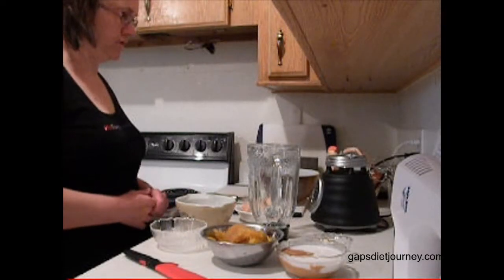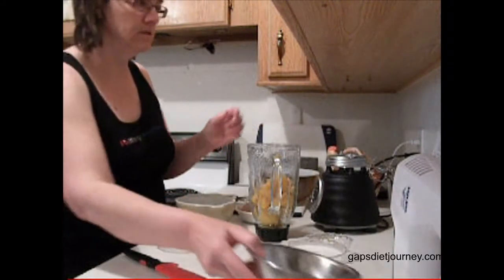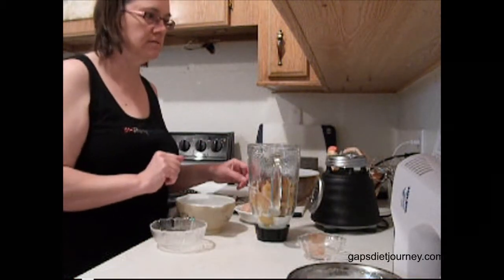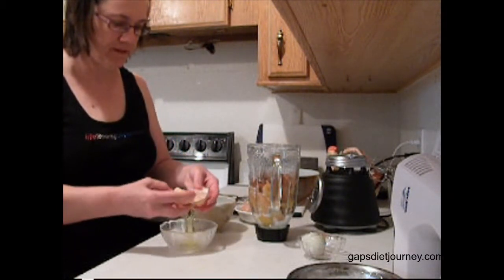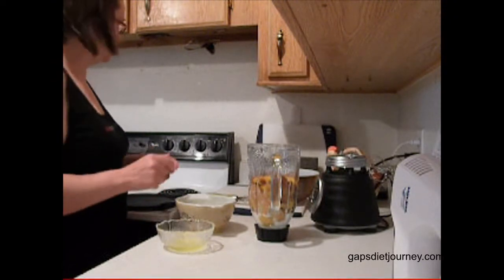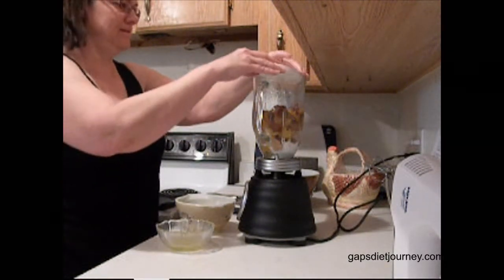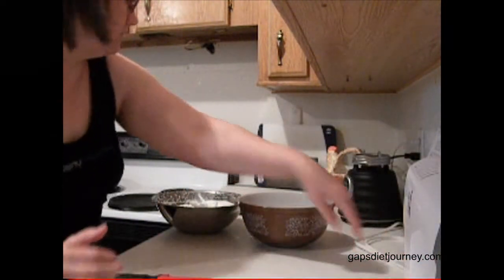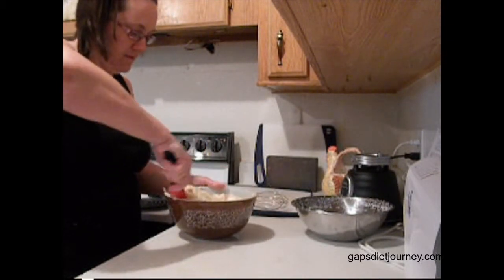GAPS Diet Squash Pancakes Part 1 of 3 Making the Batter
Part 1 of this 3 part series will show how to make the batter for squash pancakes.